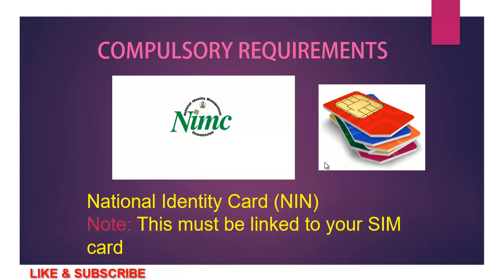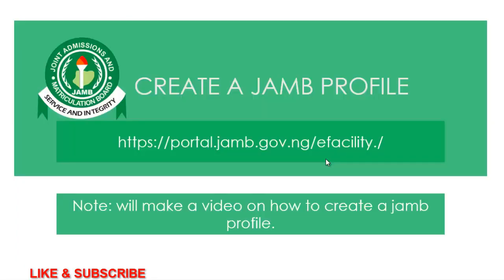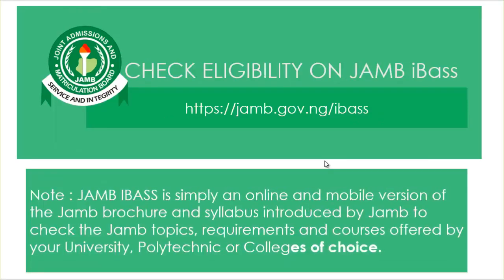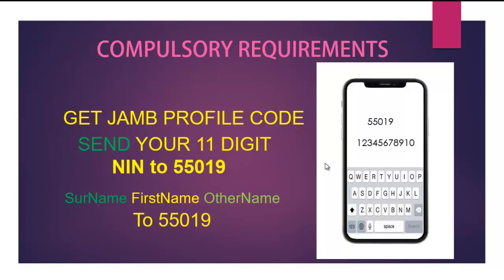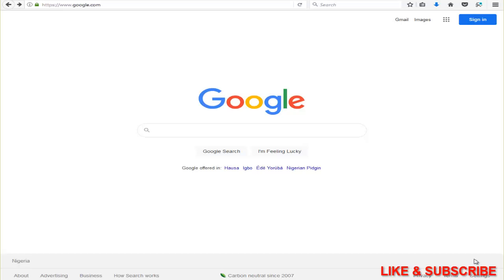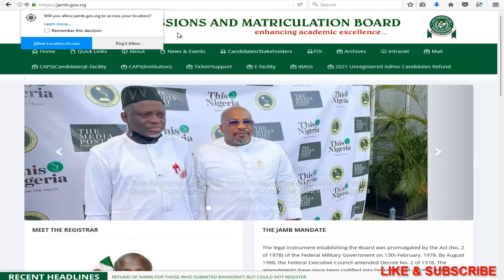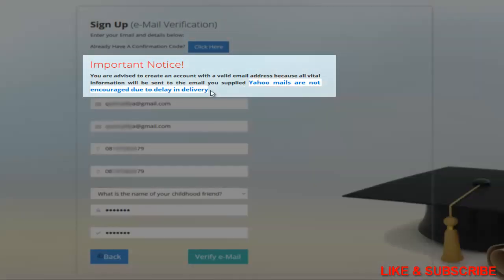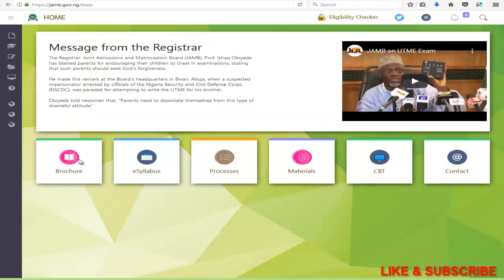Jamb registration requirements, dates and tips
This video will guide all the Joint Admission and Matriculation Board (Jamb) 2022/2023 Candidate for the Unified Tertiary Matriculation Examination (UTME) 2022/2023 session.

Jamb registration Date and deadline.